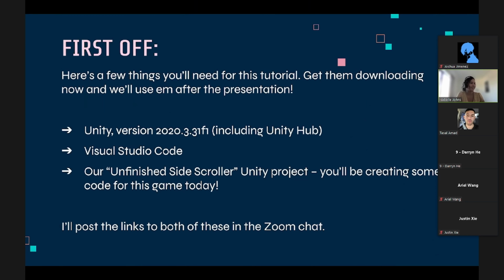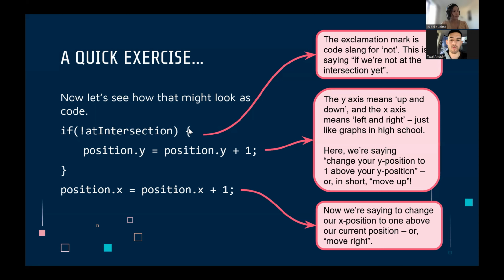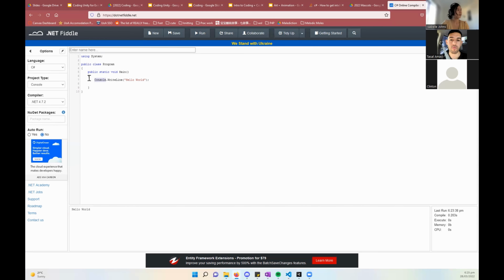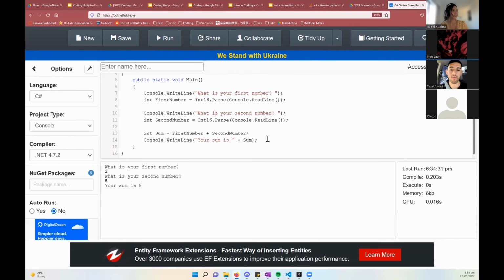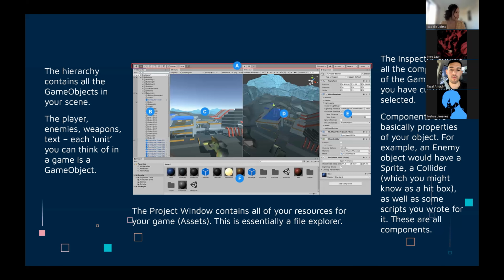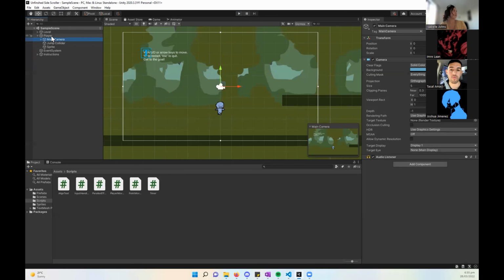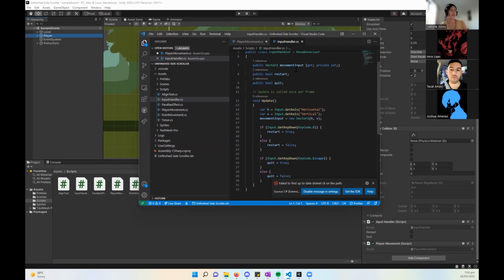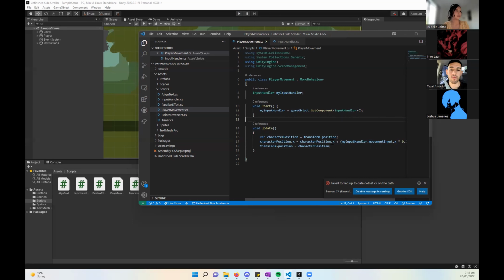GDG Tutorial #2 - Cod(In)g Unity + Cod(In)g for Games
In our second GDG tutorial - We explore the finer details of gamedev and the world that is.. coding 💻

One might say, coding is the crux of every game and ensures the mechanics and gameplay are reflected on screen. However, never fear as this tutorial gives you enough leeway to understand the basics and an intro to some of the inner workings of your favorite games.

You can copy the project files and the tutorial slides

Credits:
🎤 Host(s):
Izzy - Tutorials Officer
Clinton - Coding guru
Jordan - Coding guru